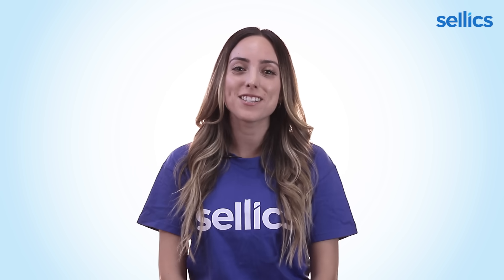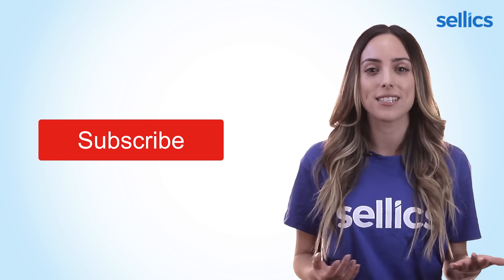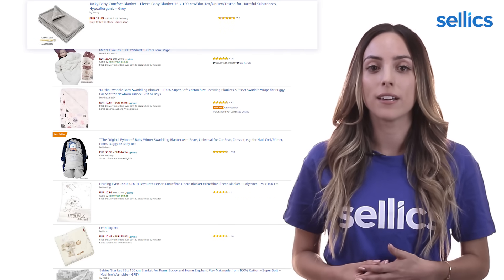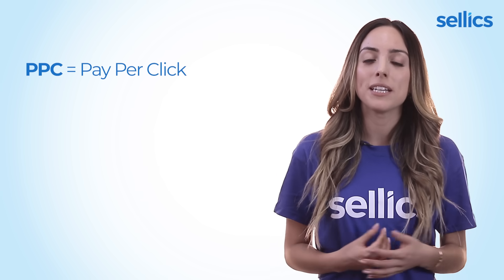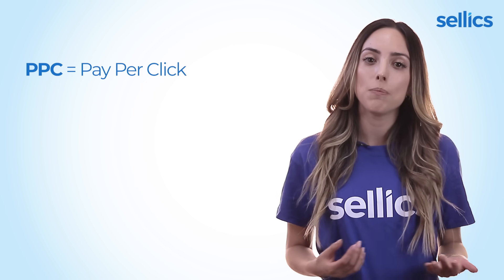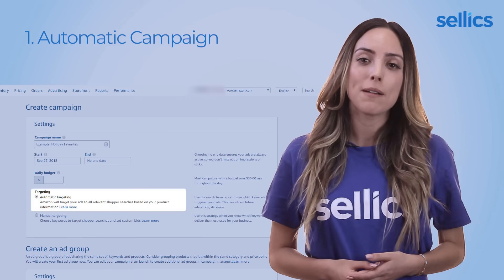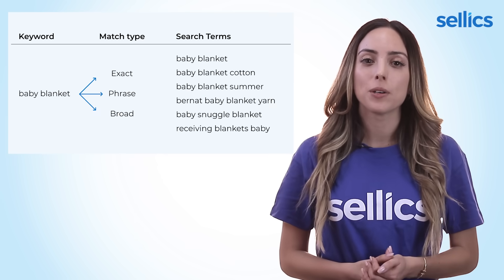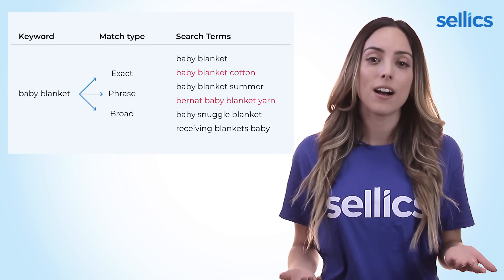AMAZON PPC FOR BEGINNERS | PPC 101 Step-by-Step Tutorial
Learn how to run profitable and successful Pay-Per-Click campaigns on Amazon. We will teach you everything from the basics to how to setup your campaigns!  [ ⬇OPEN FOR MORE ⬇ ]

Have a question? Leave it below :)

About Sellics:

Sellics is an All-in-One Tool designed to help Sellers and Vendors become successful and profitable on Amazon. Sellics will help you:

-Provide you with in-depth and daily insight into profits and margins,
-Give you access to the best Keywords to optimize your listings
- Help manage product reviews & more!